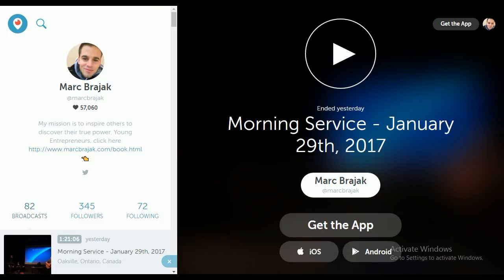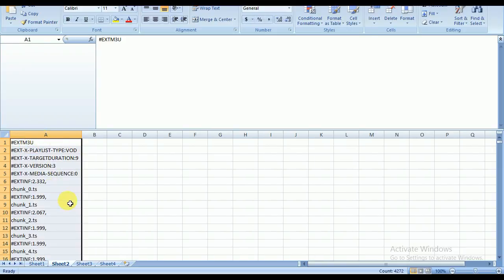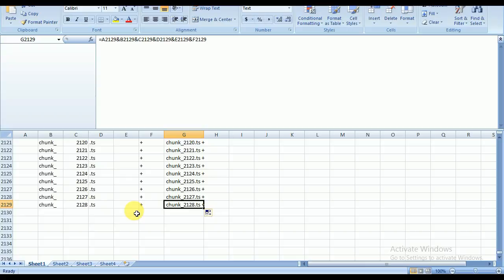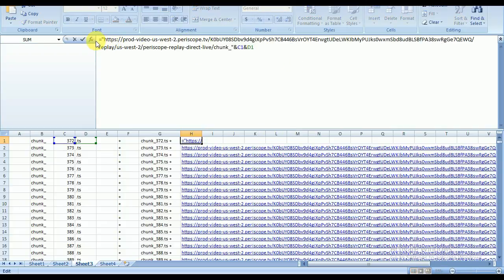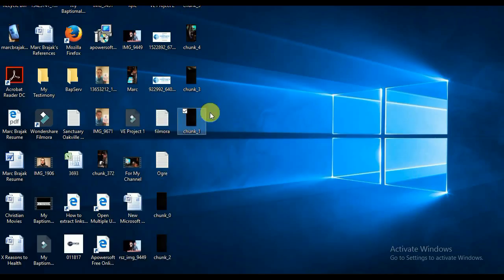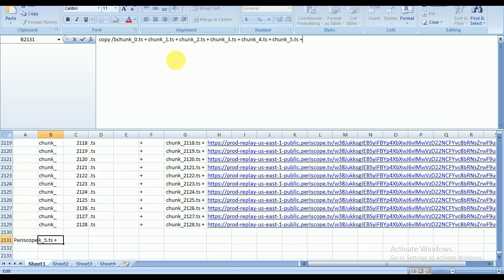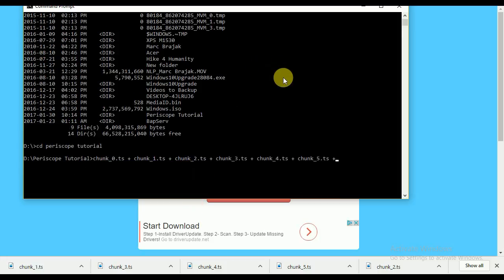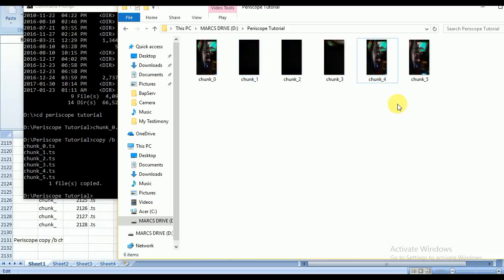How to Download Big Long Periscope Video Broadcast Live Stream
How to Download Long Periscope Video Broadcast Live Stream

*UPDATE* Use naperiscope.ru to quickly download Periscope videos.

Use to download smaller videos easily

Steps:
1 - Open Periscope video (link)
2 - Press F12
3 - Click 'Network'
4 - Click 'All'
5 - Refresh the link/ page
6 - Click 'Play'
7 -Type 'm3u' in the 'Filter' box
8 - Double-click on the playlist link that appears
9 - Click 'Response'
10 - Scroll down to the bottom to determine the total number of chunks in your stream
11 - Remove 'm3u' from the 'Filter' box and replace it with 'Chunk'
12 - Find chunk_0.ts, right click and click 'Copy Link Address'
13 - Paste into cell H1